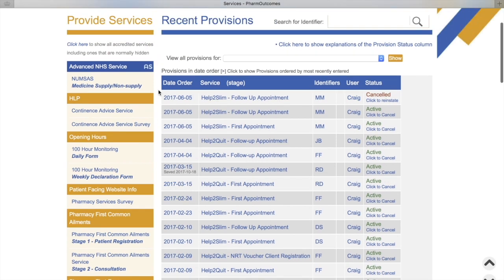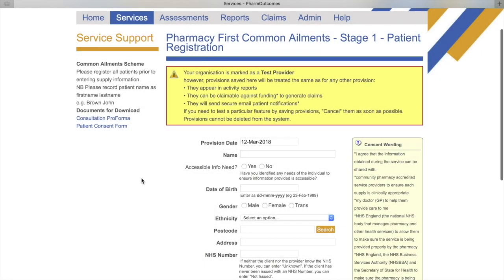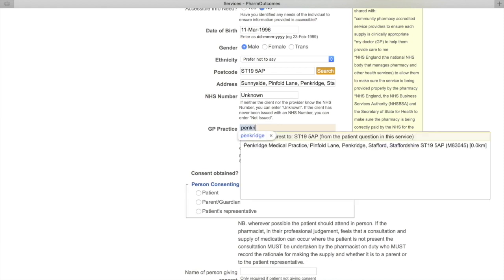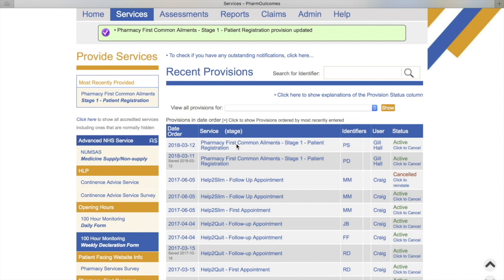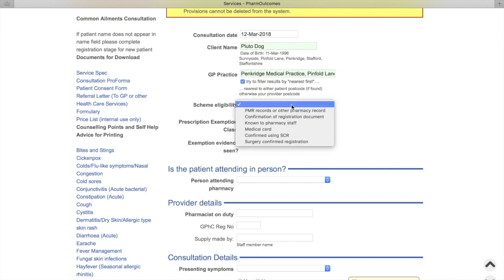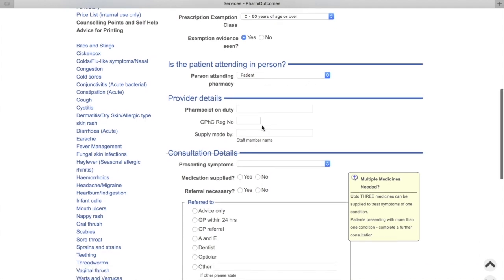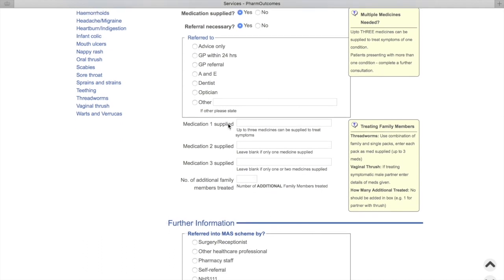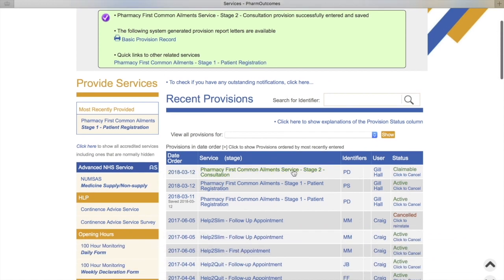Common Ailments V2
This video is about Common Ailments V2